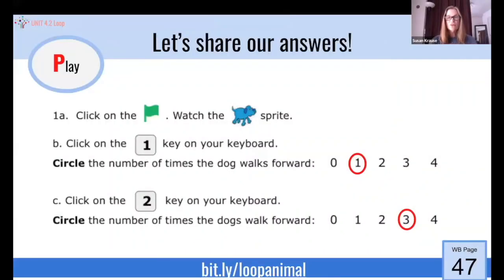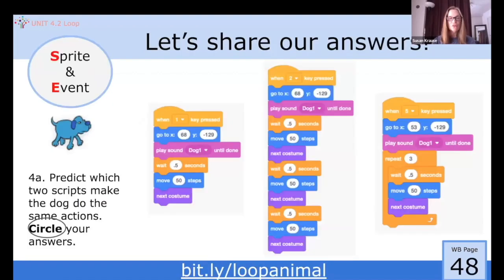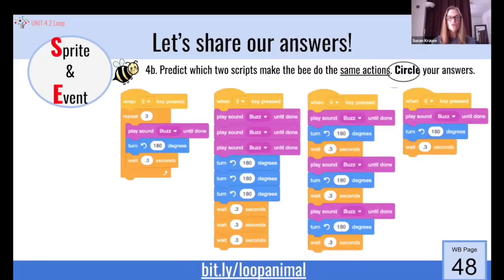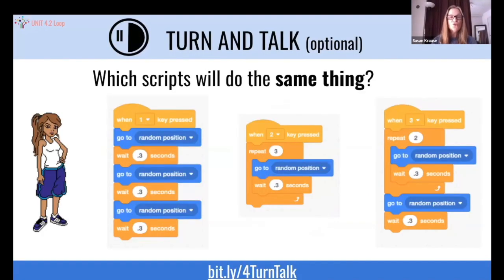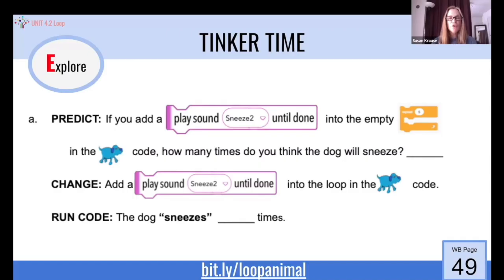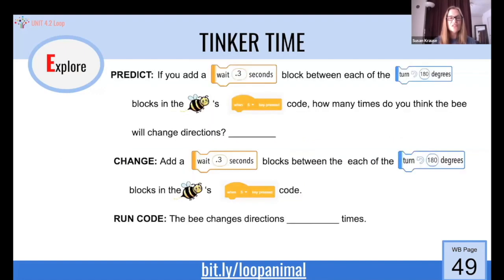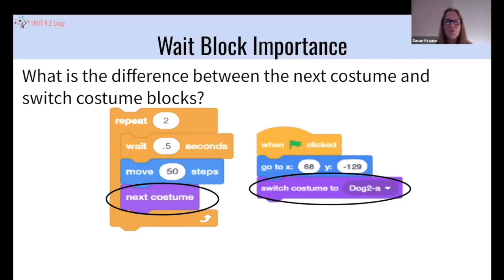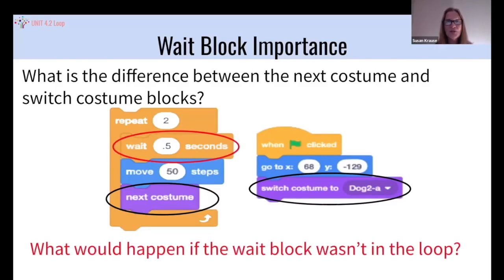Review the Animal Parade TIPP&SEE with your class (Part 2) | Lesson 4.2 | ACT | ECforALL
This is a series that trains elementary school teachers to teach computational thinking in the block-based Scratch coding environment. The curriculum is free to use under the creative commons copyright and can be found The curriculum was developed with the support of the US Department of Education (Grant No: U411C190092) and National Science foundation (Grant No. 1923136and Grant No. 2317832).